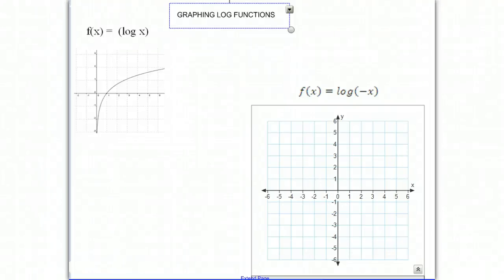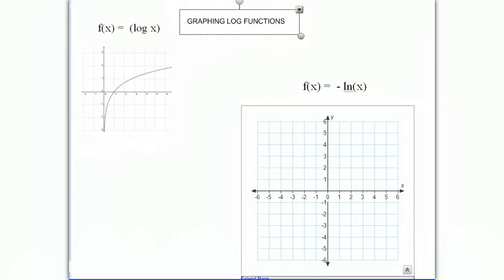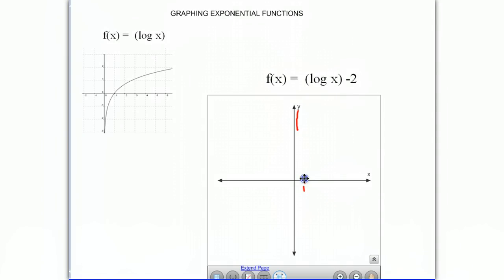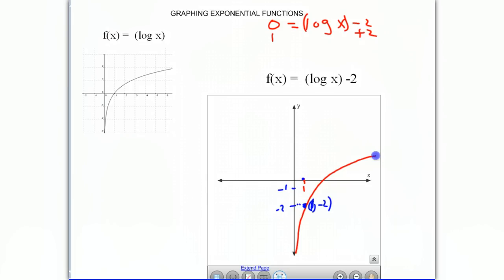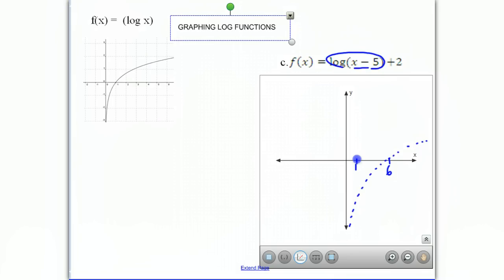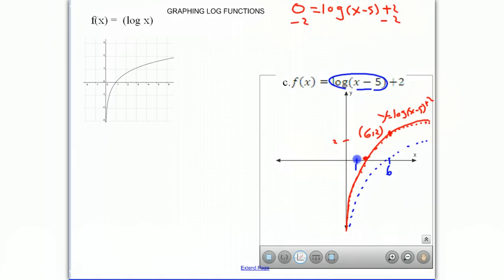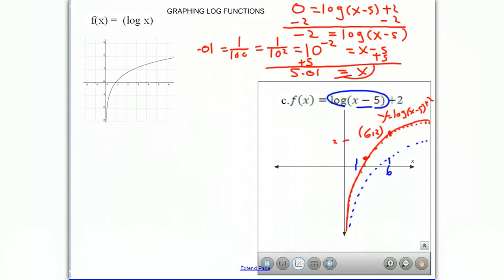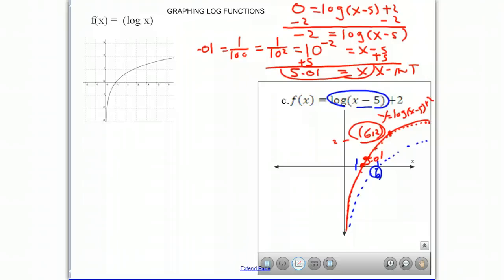Graphing Log Functions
This screencast gives examples of how to  graph log functions